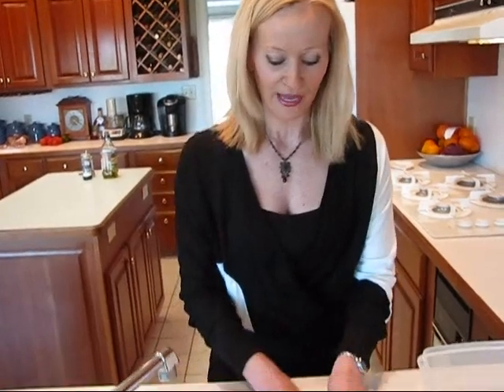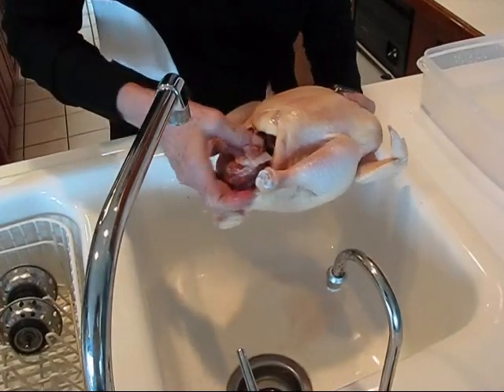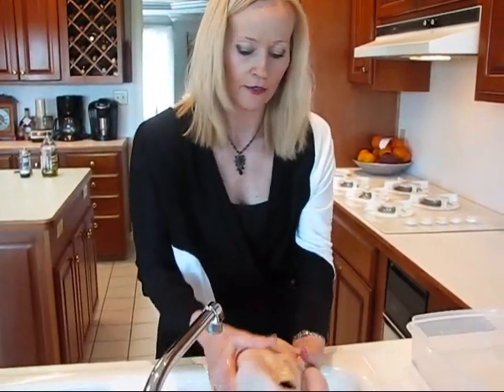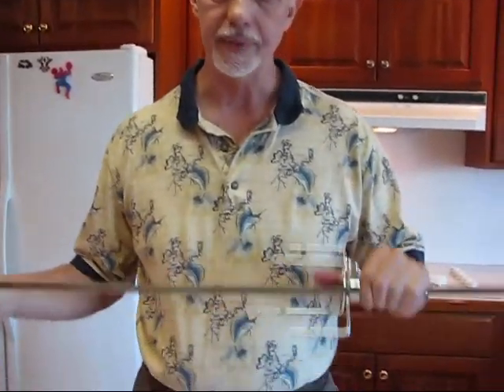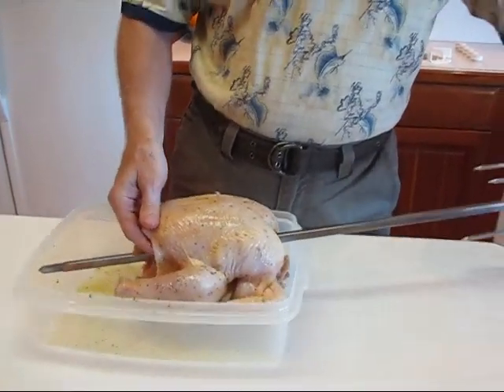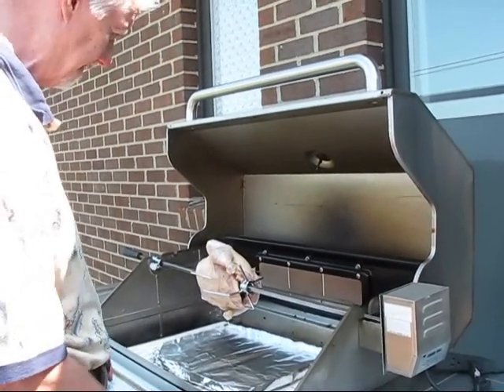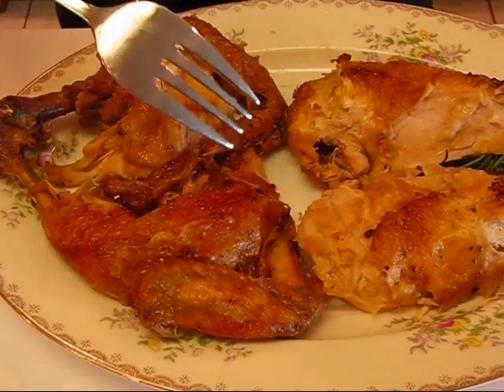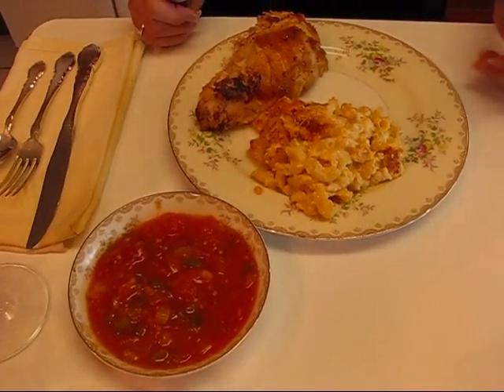Betty's Rotisserie Chicken Cooked by Rick & Betty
Betty and Rick demonstrate how to make Rotisserie Chicken on an outdoor grill.  The chicken is seasoned and placed over a heated grill, rotating until it is done.  The meat is tender and juicy, and this is a great alternative to regular grilled chicken.

Rotisserie Chicken

one 4-pound chicken
extra-virgin olive oil
freshly-ground sea salt

Open the bagged chicken and remove the giblets from the inner cavity.  The giblets are not used for this recipe.  Rinse the chicken in clear water and place in a container that is large enough for you to season the chicken.  Trim any excess fat from the chicken (although some fat is good for basting the chicken as it cooks).  Pour olive oil over the chicken and spread it with your hands all over, including the inner cavity.  Grind sea salt and black pepper over the chicken, and rub it over all parts, until the chicken is well-coated with olive oil and salt and pepper.  Now, place the chicken on the spit, which fits on your grill.  Place the spit on the grill, when the temperature of the grill is about 350 degrees.  Turn on the switch to make the spit rotate.  Close the grill and cook 1 ½ to 2 hours, or until the internal temperature is 175 degrees at the thickest part of the meat.  (Note:  The chicken is not cooked over direct flame; it is cooked by by indirect heat.)  Remove from spit, carve as desired, and place on a nice serving platter.  Serve immediately.  We hope you enjoy this Rotisserie Chicken!  Love, Rick & Betty ♥♥♥♥♥